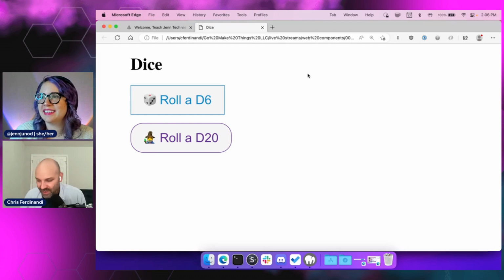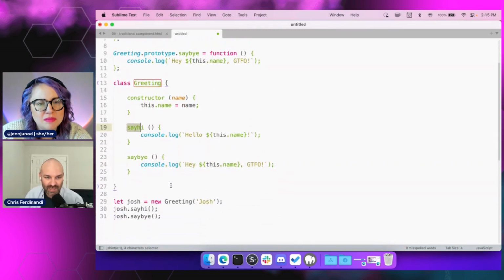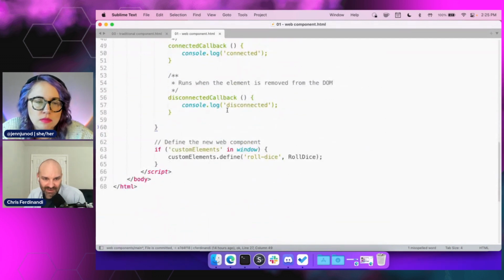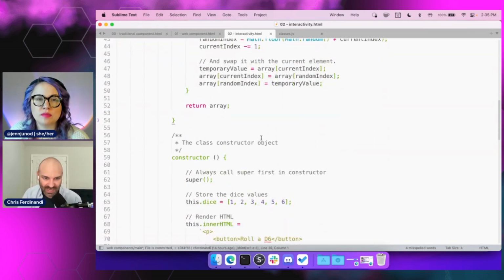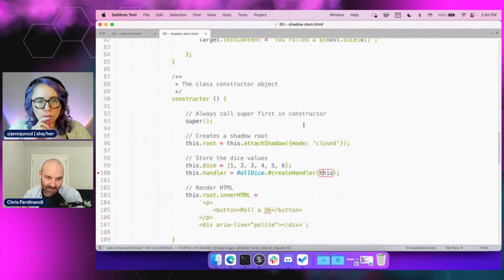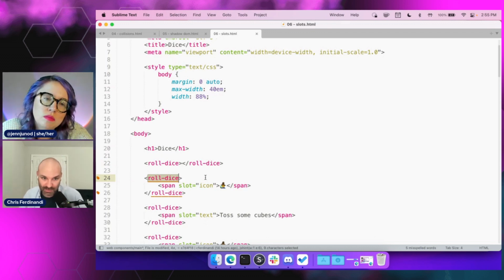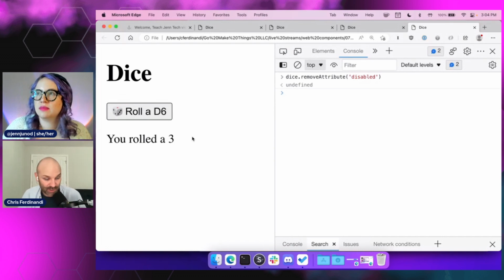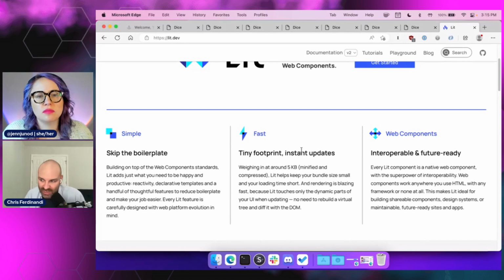094 Teach Jenn Native Web Components with Chris Ferdinandi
✨Hello beautiful humans!✨ Welcome to another episode of Teach Jenn Tech, hosted by me, Jenn Junod! Today, I have the pleasure of having Chris Ferdinandi from @gomakethings on the show, and trust me, you won't want to miss this! 🌟

👩‍💻 Chris is here to teach us how to build custom elements and add interactivity using native Web Components. So if you've been wanting to level up your web development skills, keep watching!

🔥 What We Cover:
- Mastering static methods and private functions in classes 📚
- Unveiling the magic of Shadow DOM to prevent style mishaps 🛡️
- Learning how to use attributes and slots for custom Web Components 🧩
- Tips and tricks for styling your Web Components 👗

👩‍🚀 Throughout the episode, we dive into the practical benefits of using browser-native web components and share our experiences working with JavaScript and TypeScript. We also touch on challenges surrounding classes in web components, and how you can solve issues like HTML reliability and class collisions. You'll even get to see us build a basic web component from scratch! 🛠️

🗣️ Also, we chat about being on mute during conferences, the enigma that is Docker, and the struggles and triumphs of learning new coding concepts. We round out the episode by looking at how big companies like Google and Salesforce are using web components. 🌐